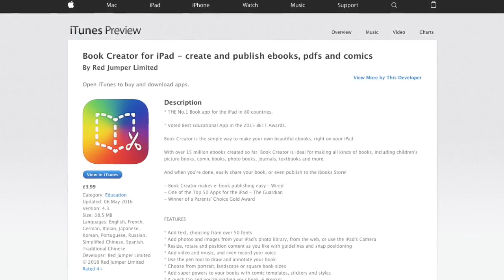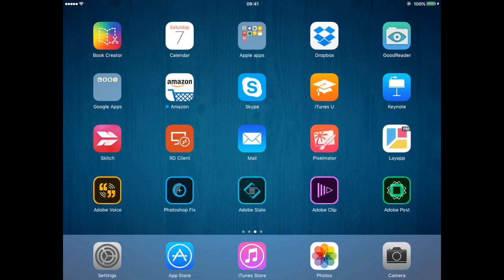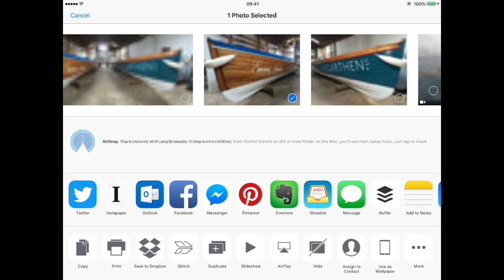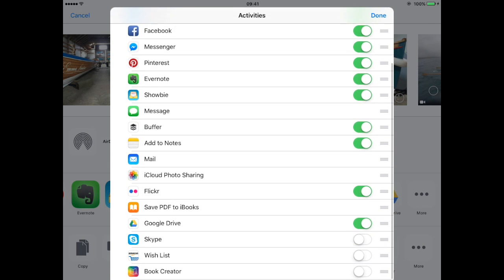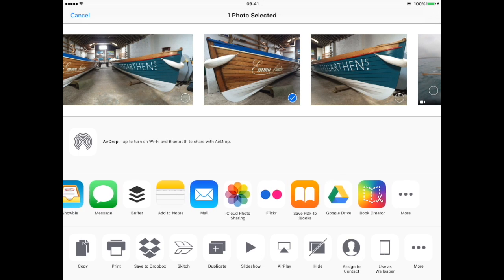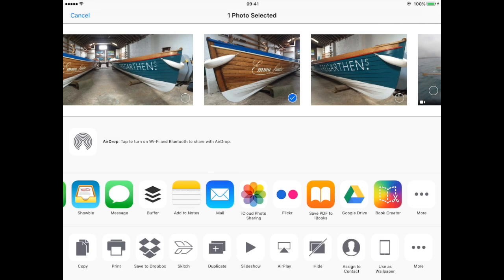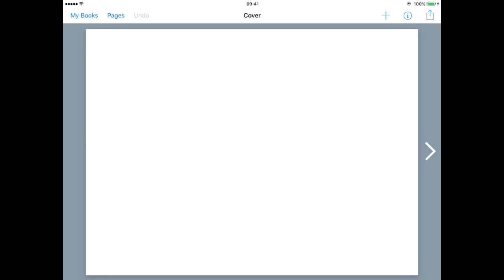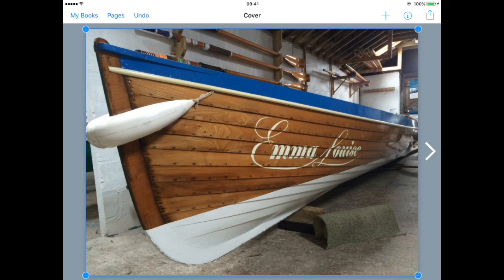Book Creator for iPad: Sharing Photos and Videos from Other Apps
Book Creator for iPad 4.3 allows you to insert photos, videos and audio by sharing them from other apps. Here's how.